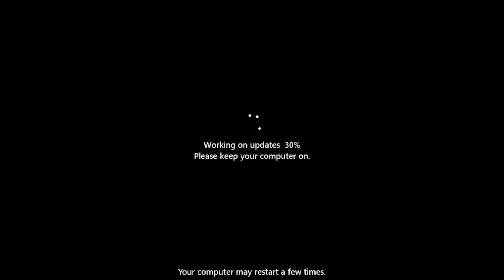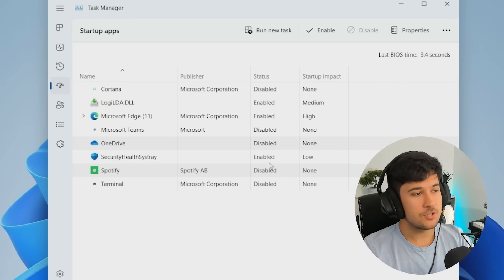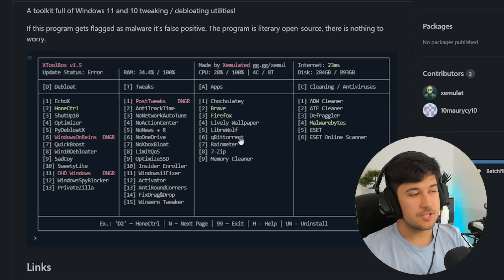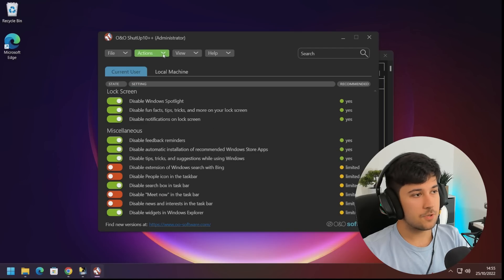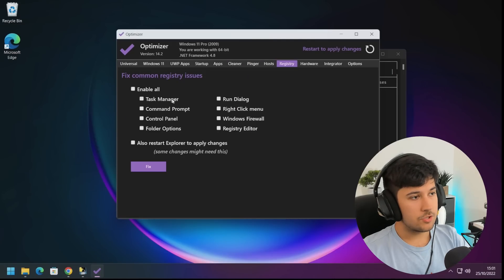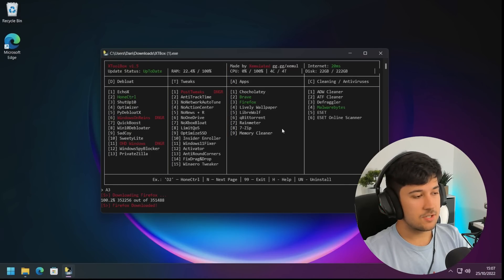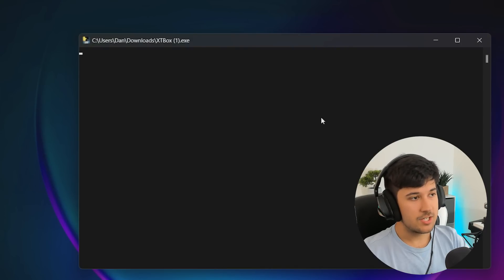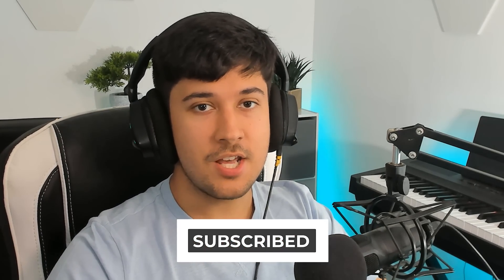You Should Do This IMMEDIATELY After Installing Windows 11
You Should Do This IMMEDIATELY After Installing Windows 11 This is interesting.

Hope you guys all find this video helpful enjoy :)

In this video I show you guys the most important Windows 11 settings and optimizations for Windows 11 for GAMING and PERFORMANCE this will help BOOST FPS in any game and tasks you perform on your computer. These optimizations can help in many places, not just gaming for a few extra FPS, lower latency and higher stability.

How to Speed up your new Windows 11 computer in 2022! a 2022 Windows 11 Optimization guide. Or how you Americans spell it: How to Optimize Windows 11. This is a great way to fix lag and stuttering in Windows 11 and should make your PC feel much quicker compared to a standard install of Windows 11 - This tool is insane and I'd recommend checking it out

Make sure to watch until the end for all the details.

┇239k┇
   - 𝓝.𝓭